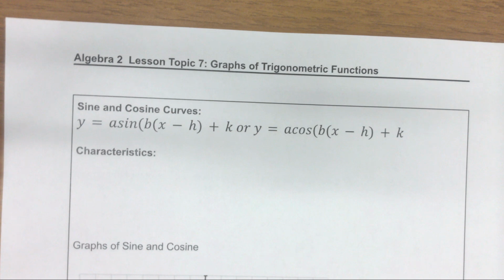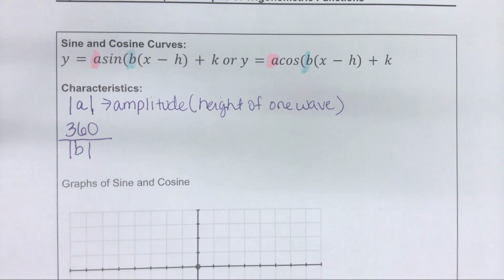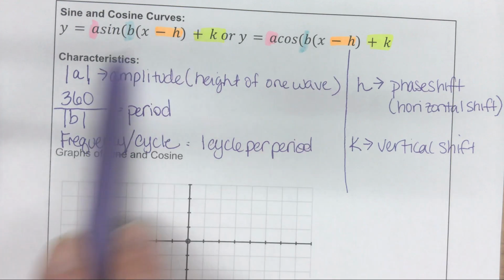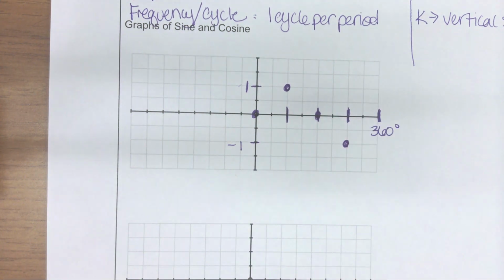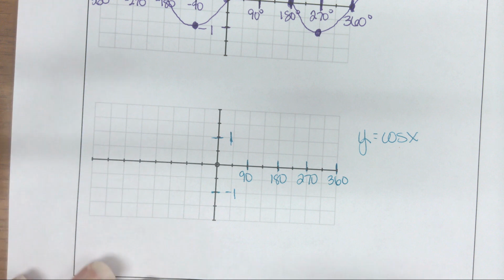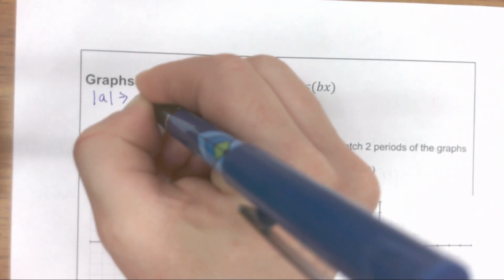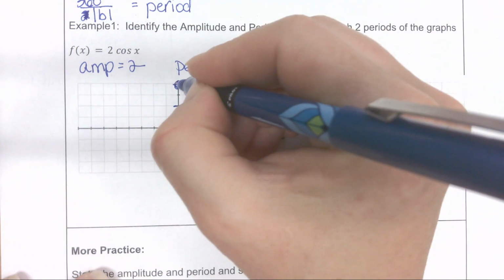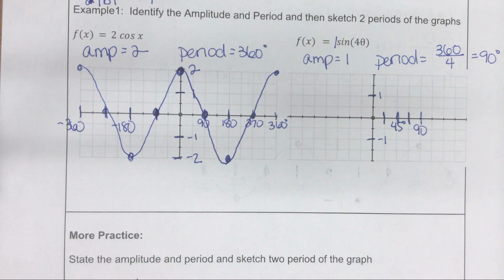Algebra 2 Sine and Cosine Curves